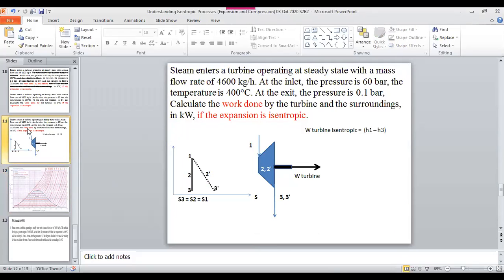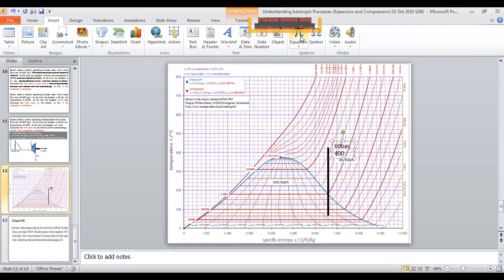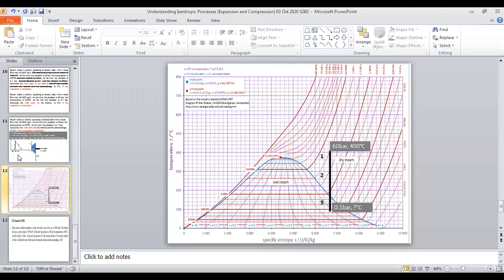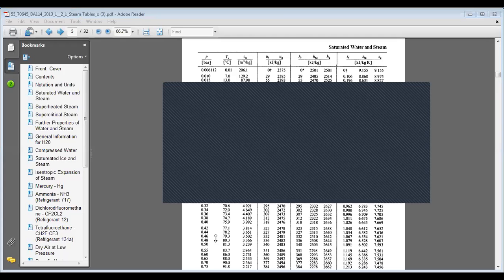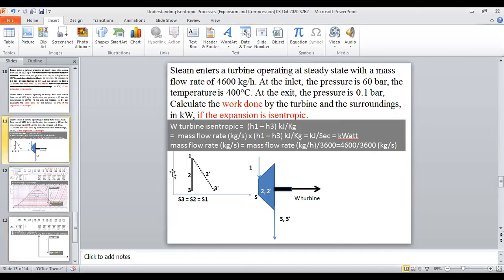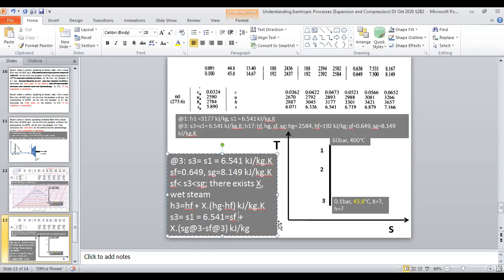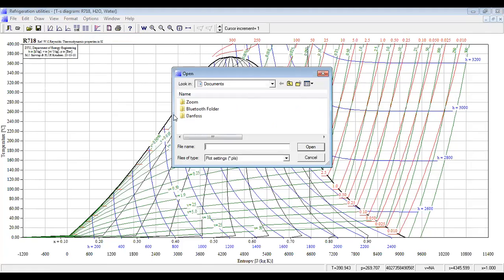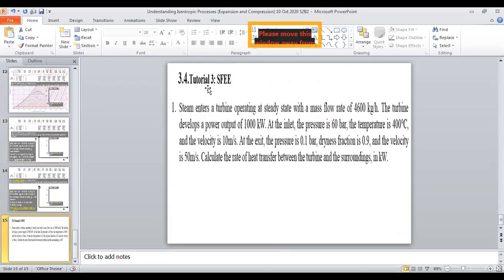ASKW TMD 2020 10 10 Termodinamica Supplementare Naturale